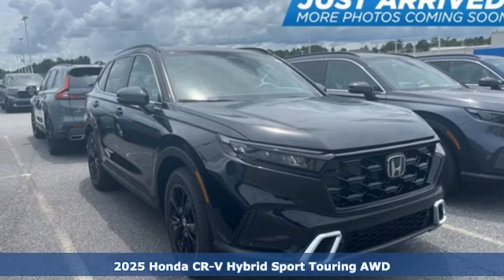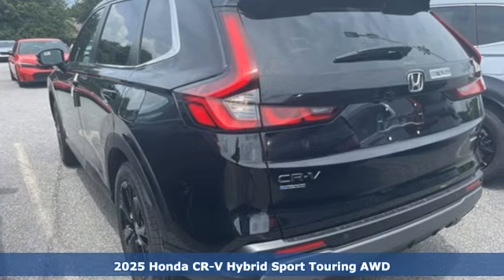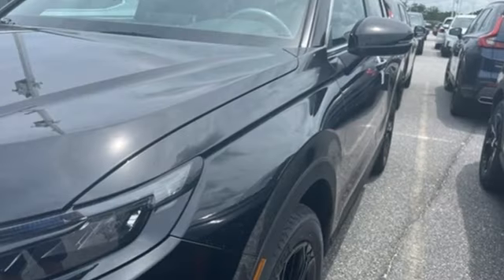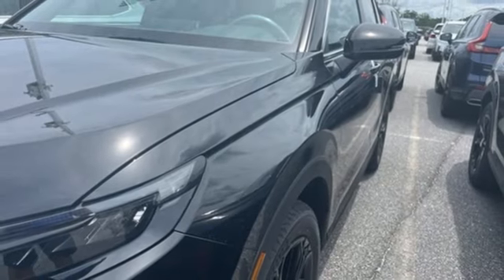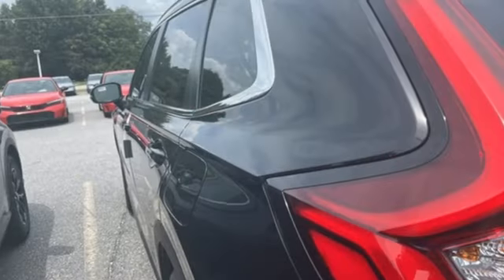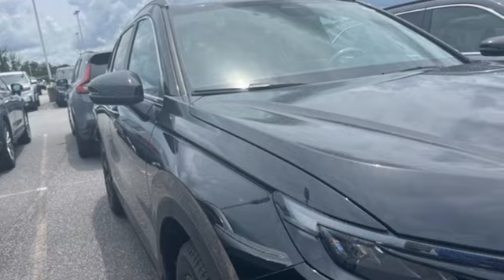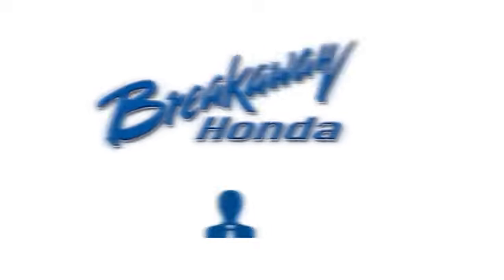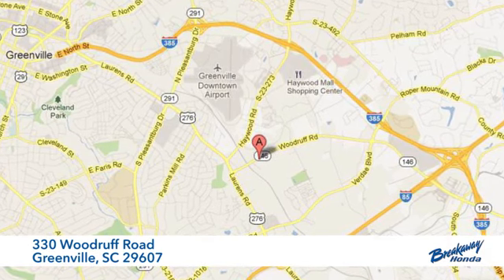New 2025 Honda CR-V Hybrid Greenville SC Easley, SC SE019545 - SOLD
Year: 2025
Make: Honda
Model: CR-V Hybrid
Trim: Sport Touring
Engine: 2.0L I4 DOHC 16V
Transmission: eCVT
Interior: Nh-731p/Black
Stock #: SE019545
VIN: 7FARS6H93SE019545

Address:
330 Woodruff Road